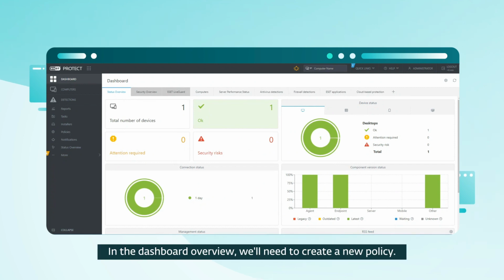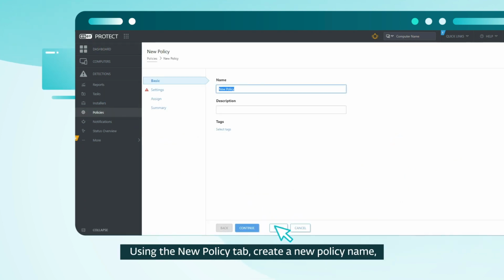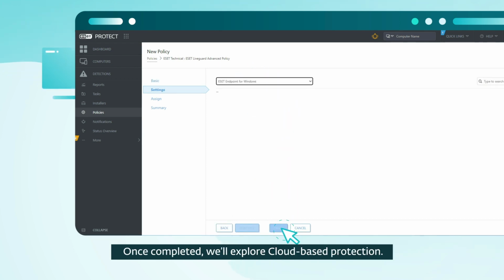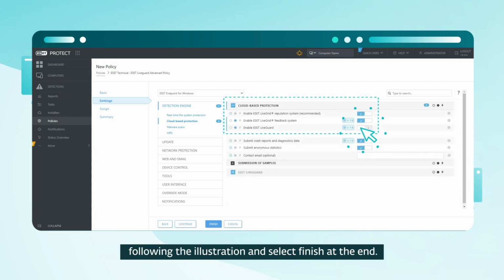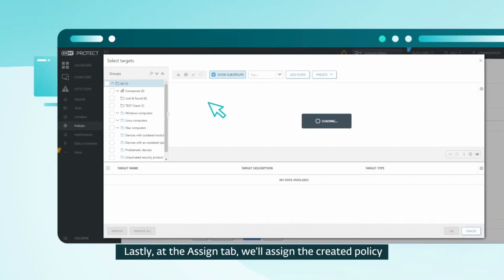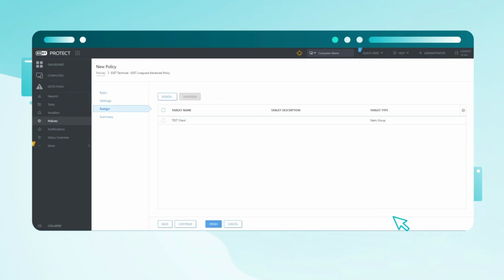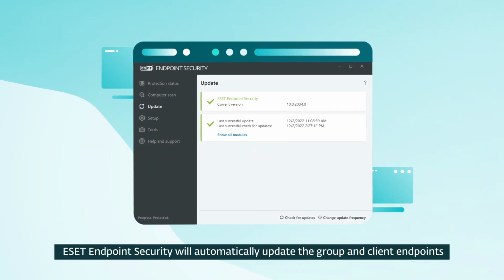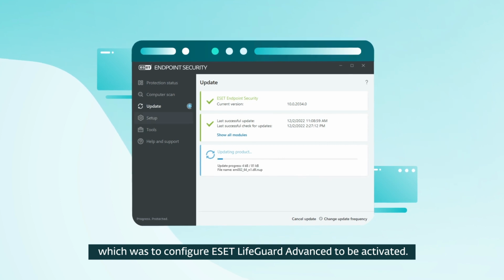ESET - How to check and correctly enable ESET LiveGuard Advanced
Learn how to check and correctly enable ESET LiveGuard Advanced